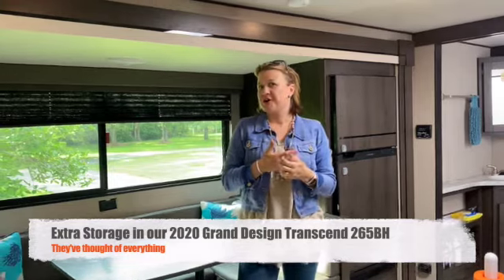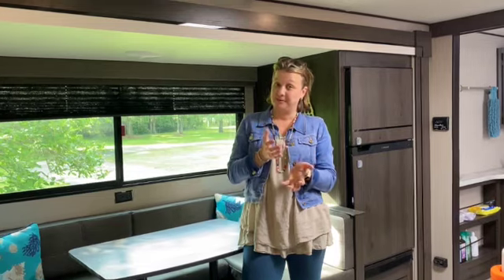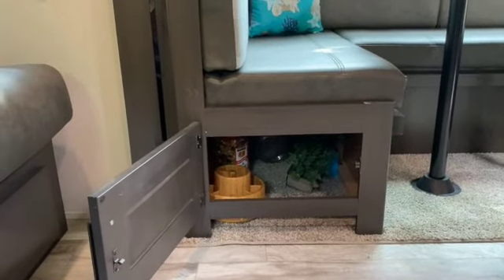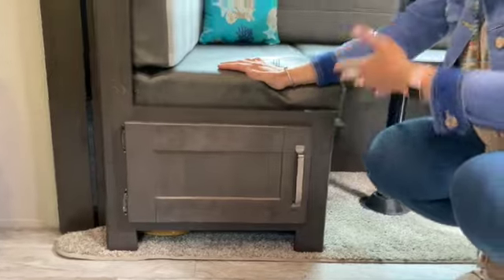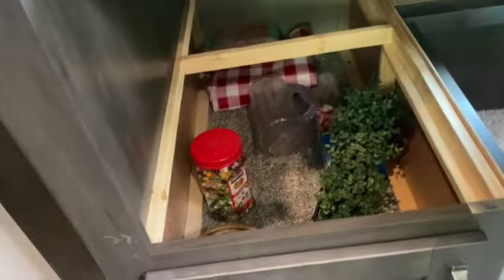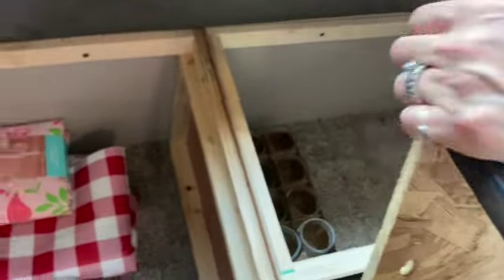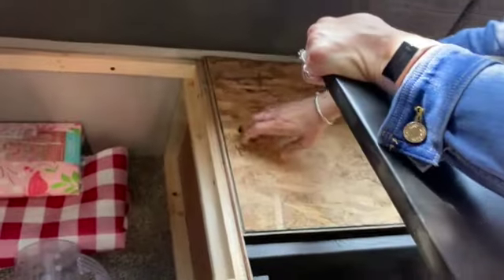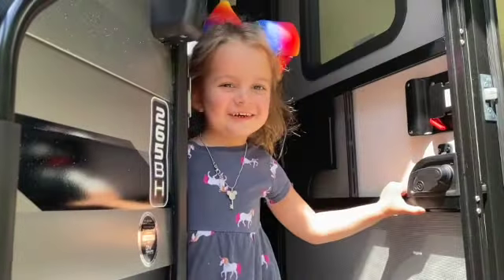Grand Design Transcend 265BH Extra Storage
I was all ready to modify my camper to add storage when I discovered that there was storage I didn't know about. Check out these features on the Grand Design Transcend Xplor 265BH.